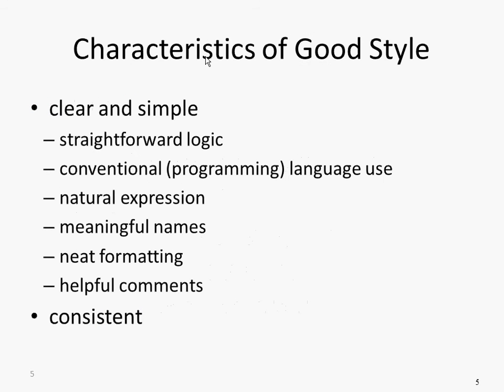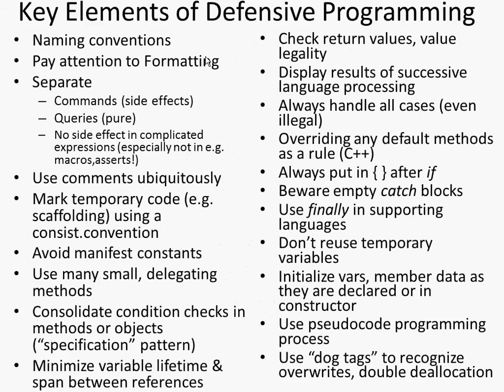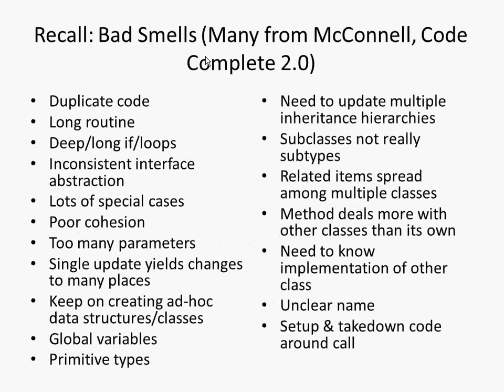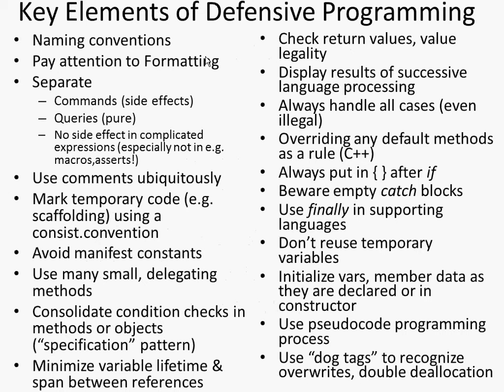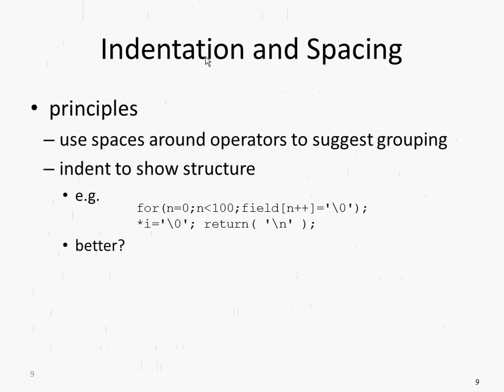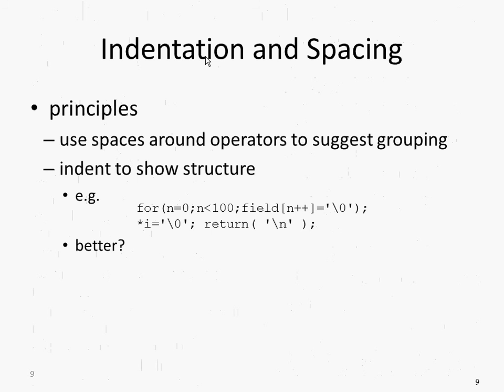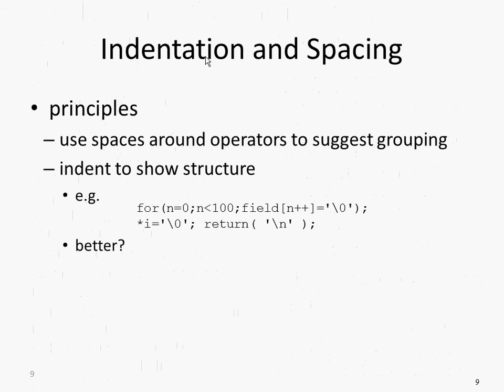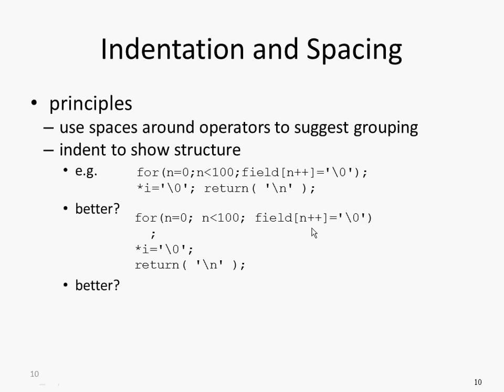Indentation and Loop idiom (9-26-2013)